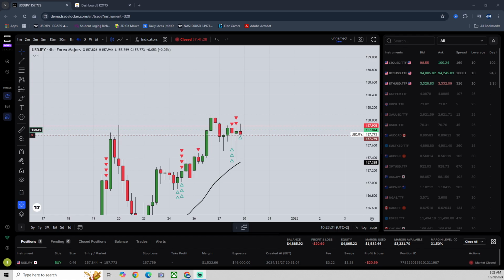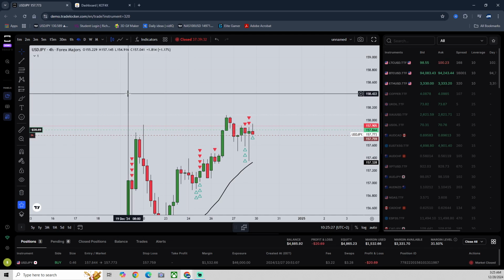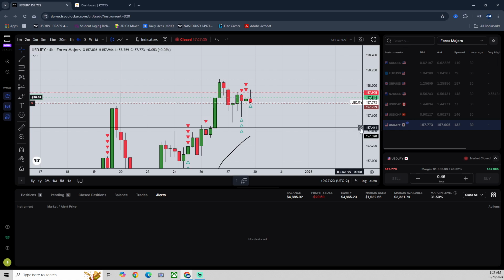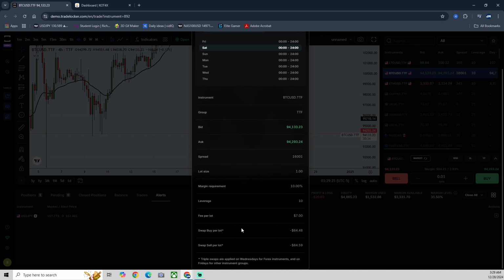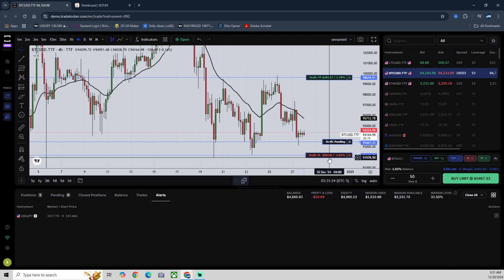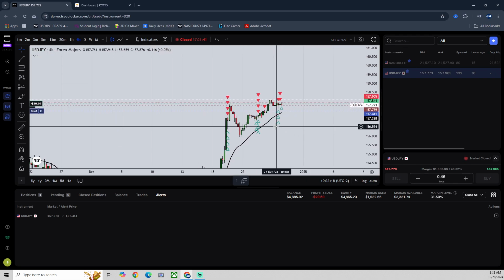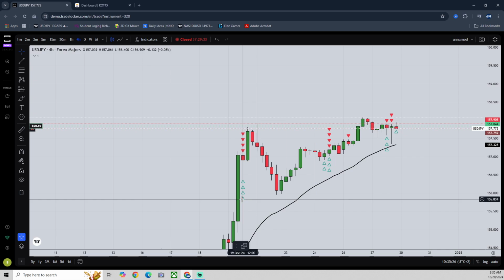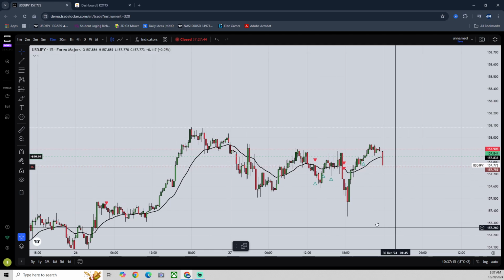HOW TO USE TRADELOCKER | NEW TRADING PLATFORM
Need a structured workout plan? Try out my Iron Body 30 Day Challenge